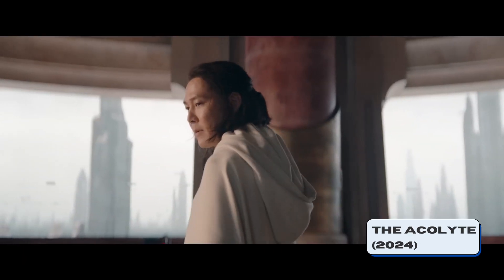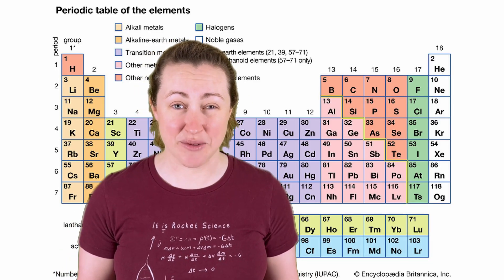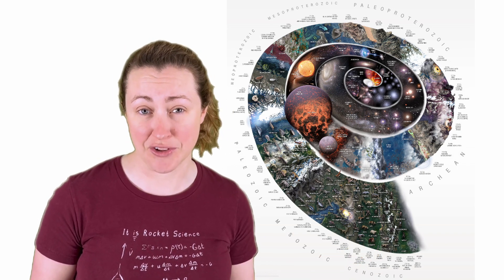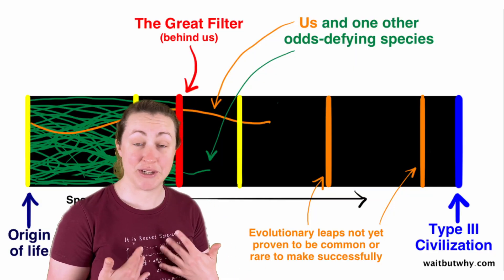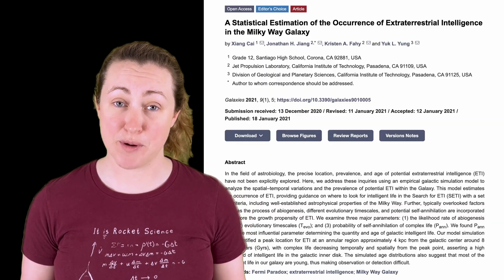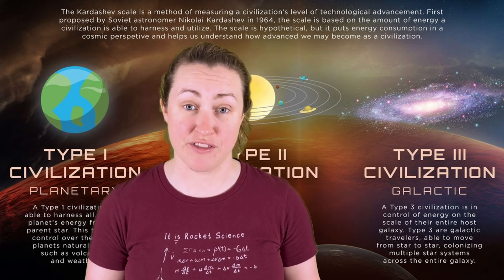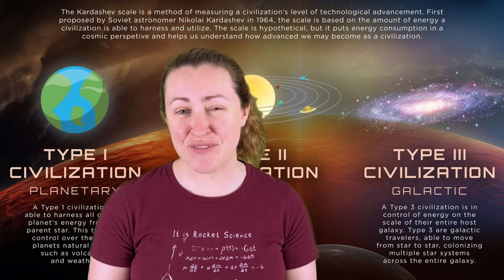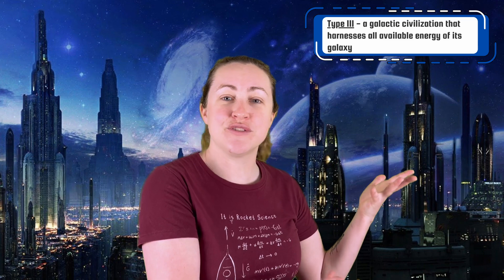The Great Filter... where is everyone?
As long as we don’t have to do ice-breakers, I’d be willing to say hi

Sources:
1. “Toward a Type 1 civilization” – Los Angeles Times
2. “The Kardashev Scale – Type I, II, III, IV, & V Civilization” – Futurism
3. “A Statistical Estimation of the Occurrence of Extraterrestrial Intelligence in the Milky Way Galaxy” – Jet Propulsion Lab
4. “What is a Dyson Sphere?” – Space (dot com)
5. “Avoiding the Great Filter: How Long Until We’re Living Across the Solar System?” – Universe Today